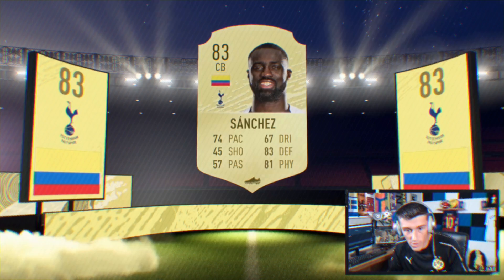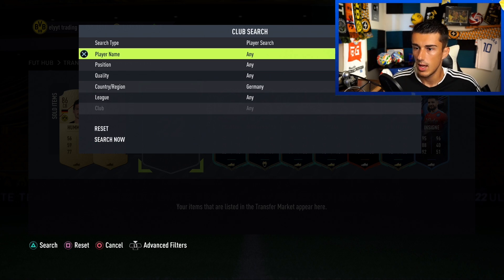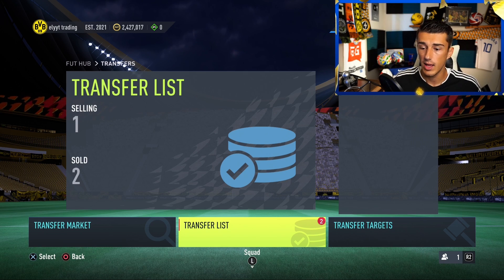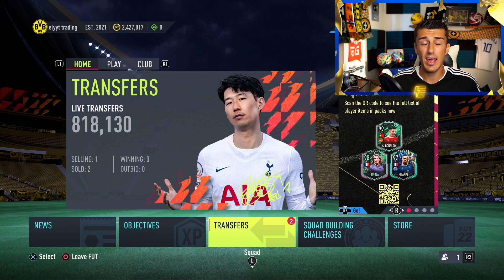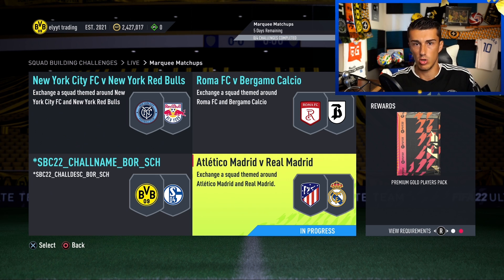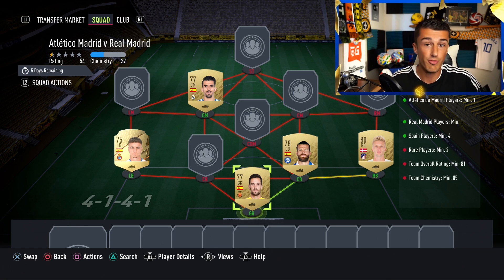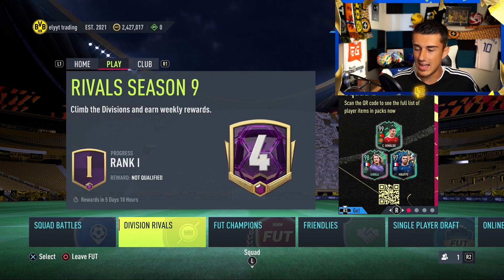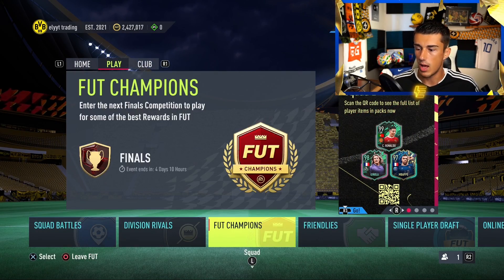EASY GUIDE to FIFA 23 ULTIMATE TEAM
EASY STARTER GUIDE to FIFA 23 ULTIMATE TEAM

fifa 23 chemistry system explained
how chemistry works in fifa 23
fifa 23 chemistry
fifa 23 release dates
fifa 23 how to start
fifa 23 beginner guide
fifa 23 starter guide